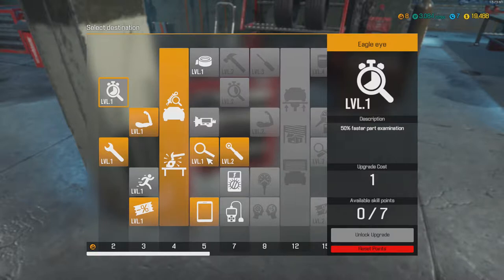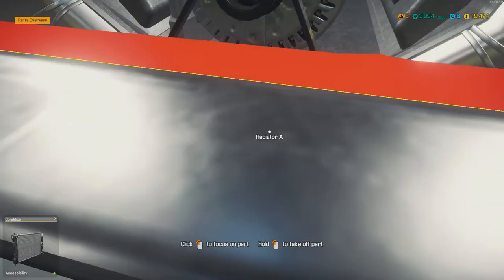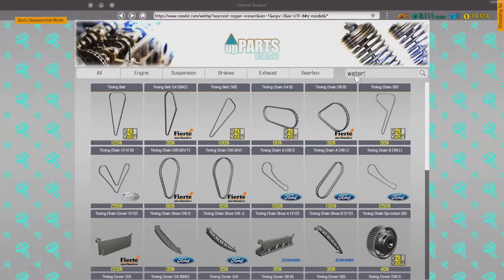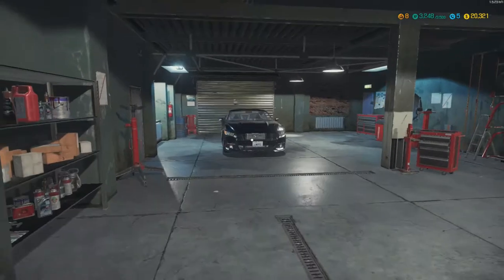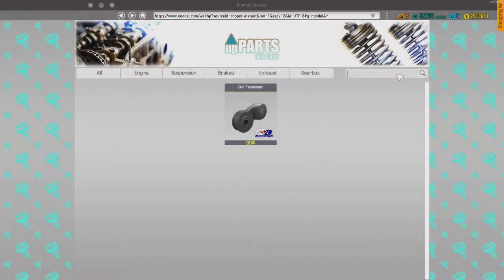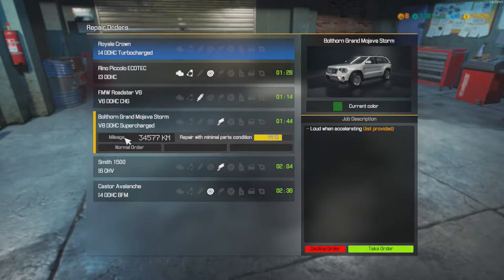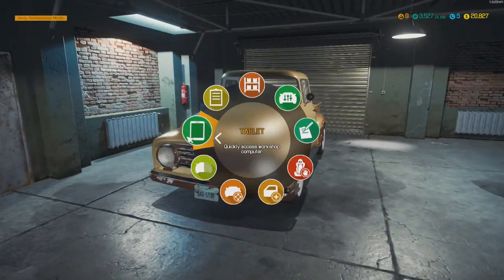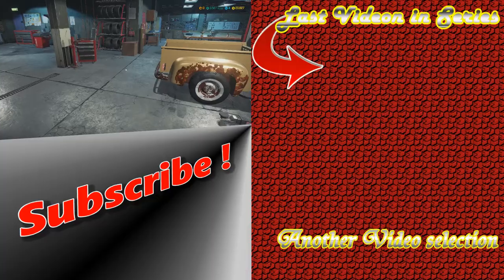Car Mechanic Simulator 2018 (PC) - Upgrades: Ikeshudo Plays || 8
In this episode, we continue gaining experience to get upgrades.  Please check out more on this channel as well as my other channels that will provide you with different types of content.  Thanks again and be blessed!

Car Mechanic Simulator DLC List:  WIP

Time lapse music: “Pulsing Dance – Warming up” “Kindergarten Playground – Playtime” “Sinfonia Suite – Notturn” via Corel VideoStudio © X10